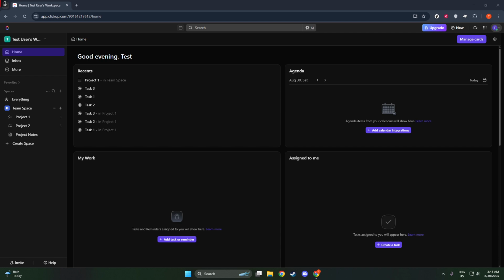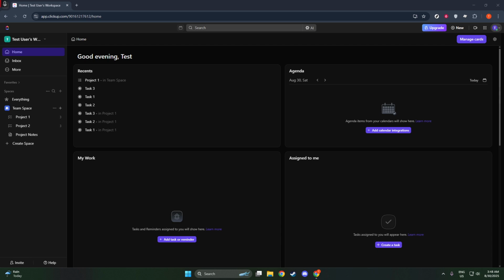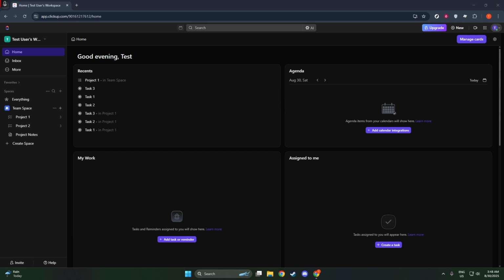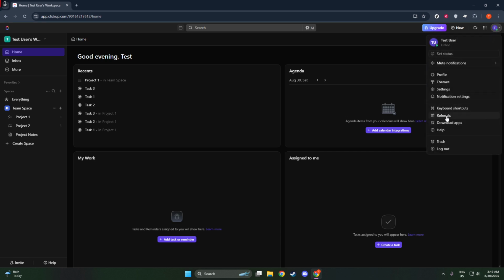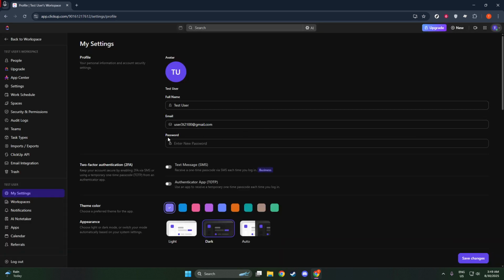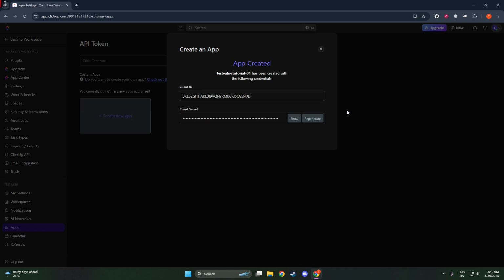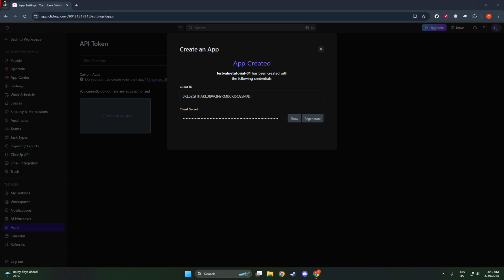How to Use ClickUp API [2026 Full Guide]